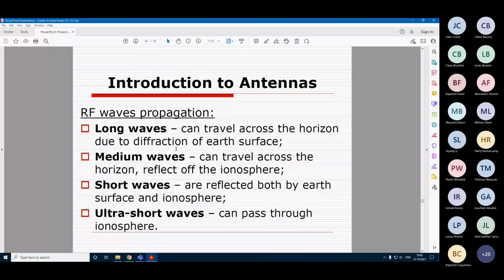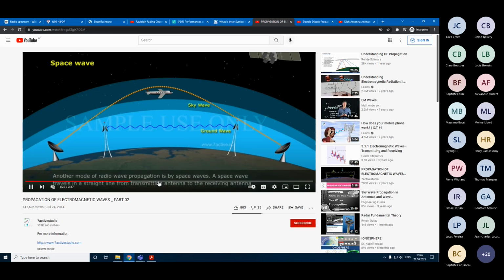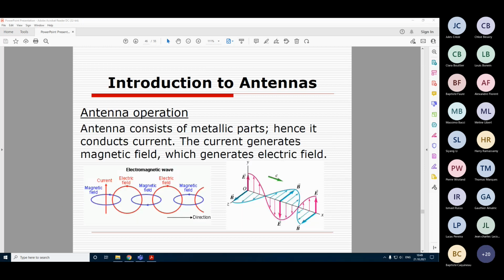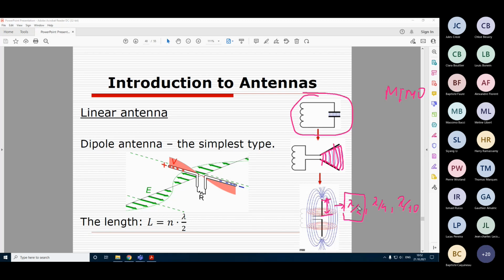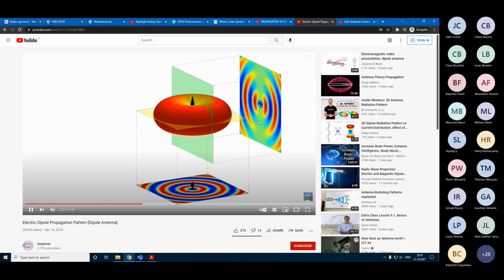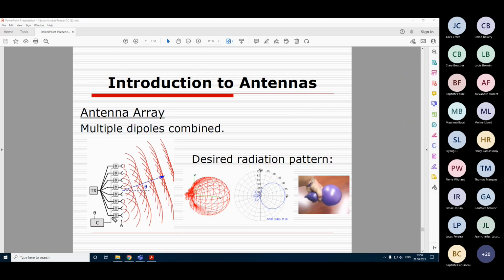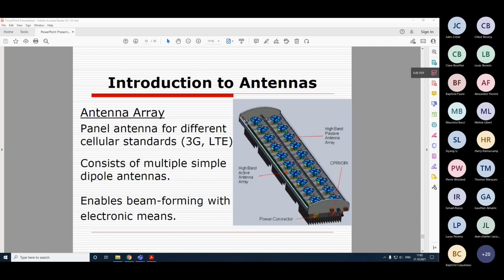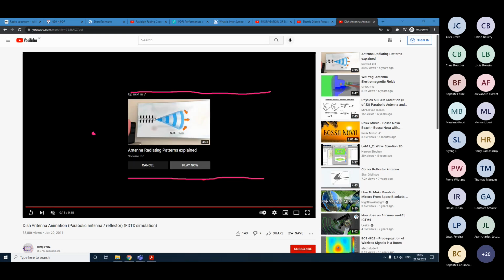[06] Channel Models and Introduction to Antennas. Part 3